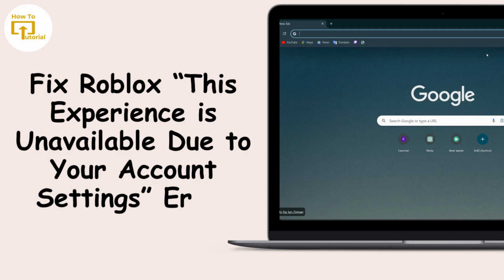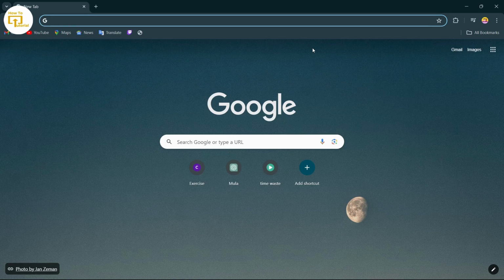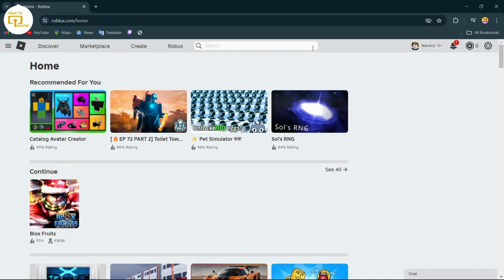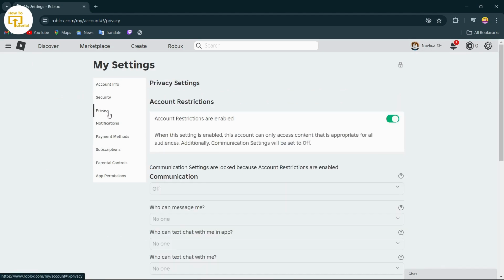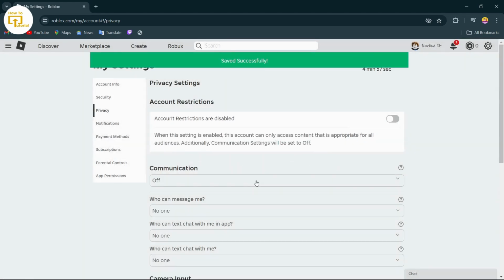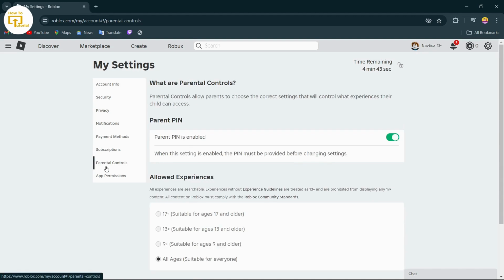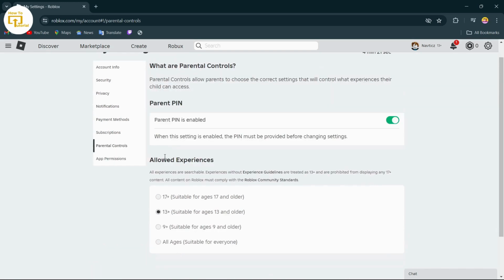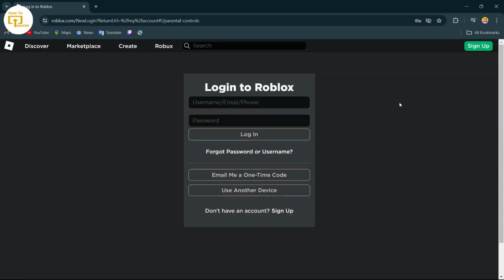Fix Roblox "This Experience is Unavailable Due to Your Account Settings" Error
Fix Roblox "This Experience is Unavailable Due to Your Account Settings" Error [FAST & EASY]
Struggling to play your favorite Roblox experience because of annoying account settings? You're not alone!

This quick and easy guide will show you EXACTLY how to fix the "This Experience is Unavailable Due to Your Account Settings" error in Roblox and get you back to gaming in minutes!

© Login Helps